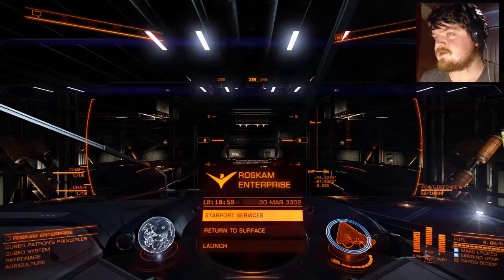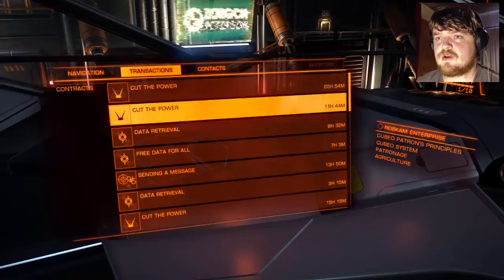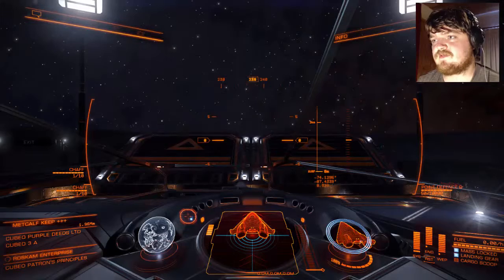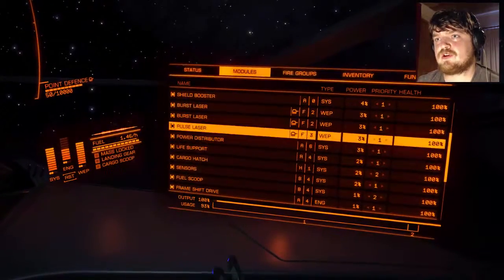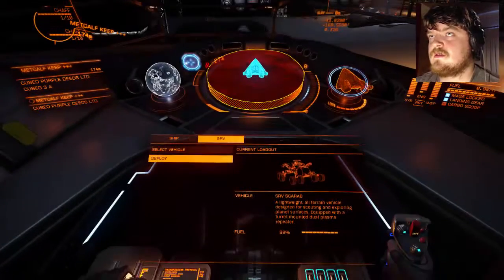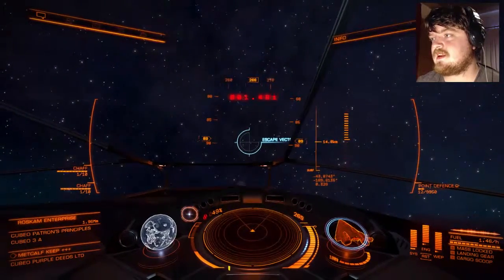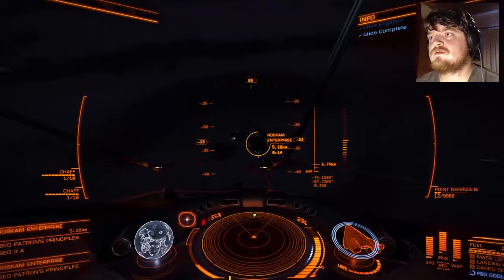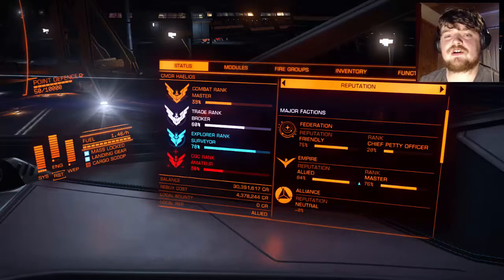8 Million Cr/Hr?!?!?! - (Elite Dangerous: Horizons #2)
What's the craic lads,

If you like my videos and want to help me make better quality videos, support here with whatever you can

Latest Outro Song : The Wreckage - Breaking Through